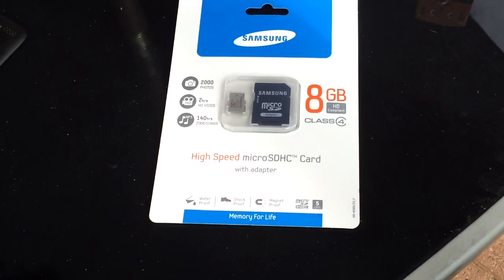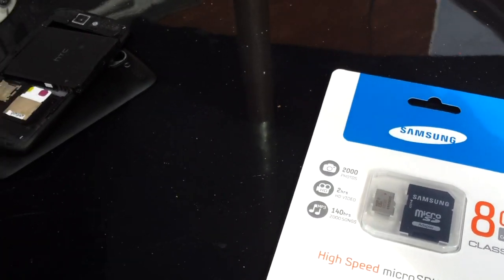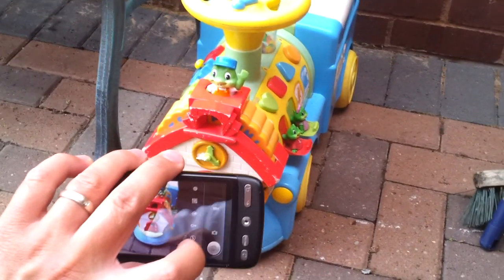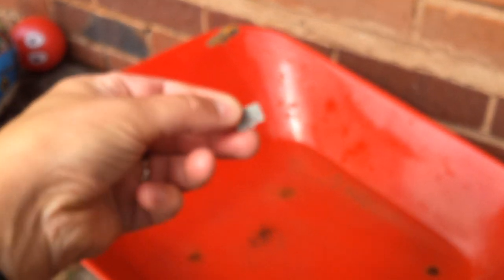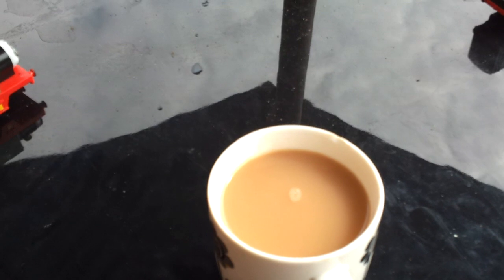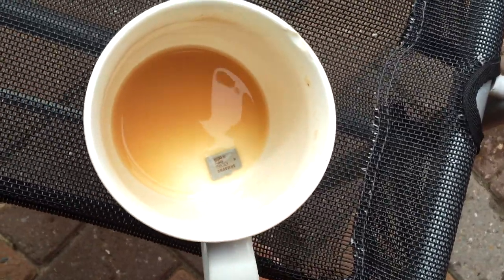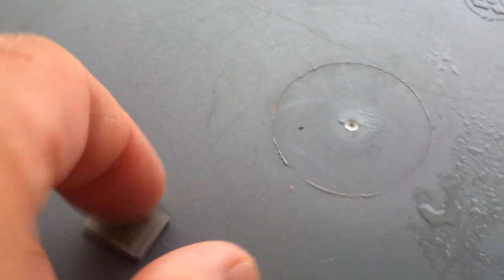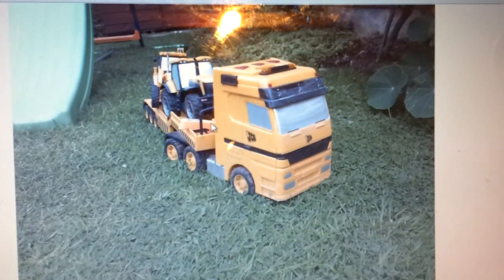Samsung microSD gets tested to (almost) destruction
We test a microSD card which is shock proof, water proof and magnet proof.